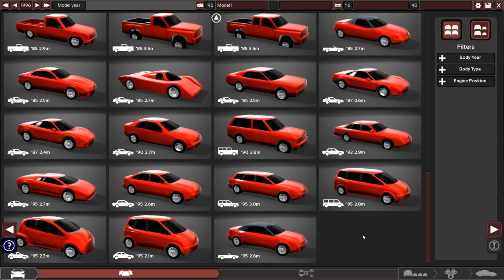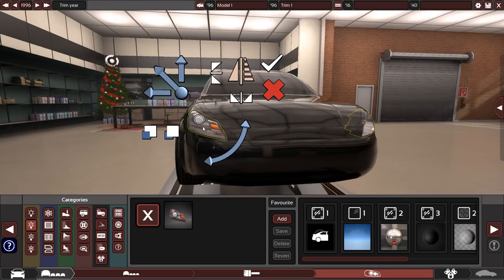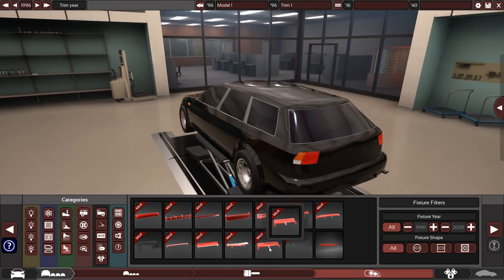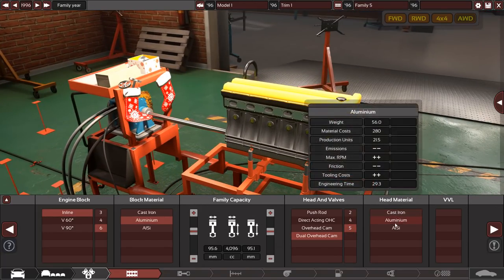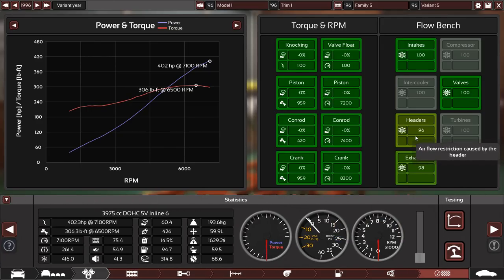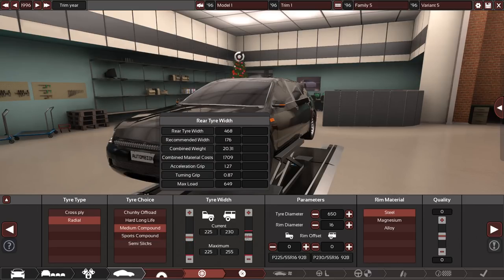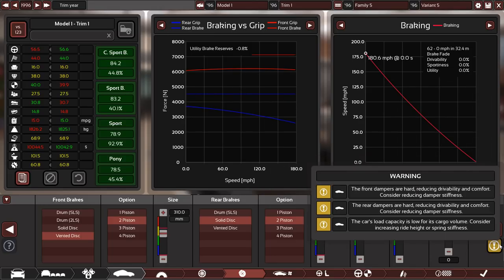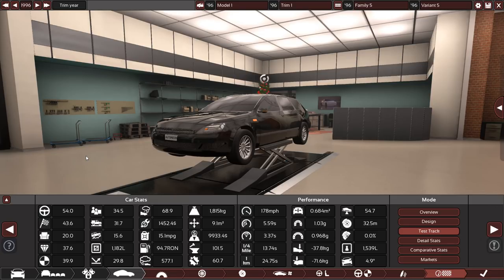Automation Challenge - Ultimate Getaway Car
I try to build the ultimate Getaway car on Automation, something large enough to carry plenty of loot but still fast enough to out run anybody chasing it.